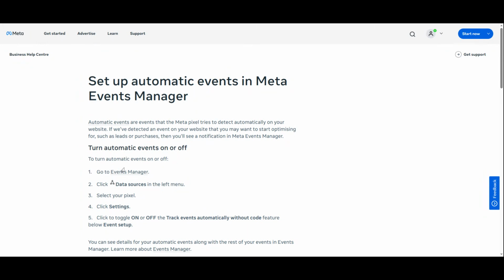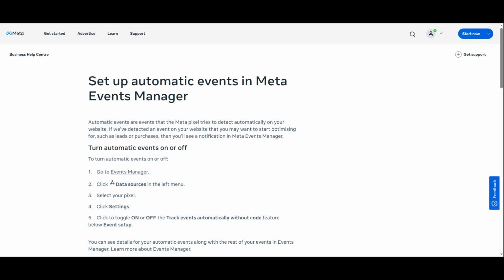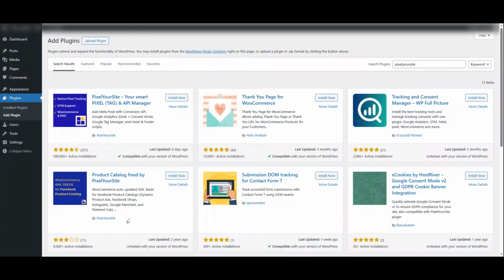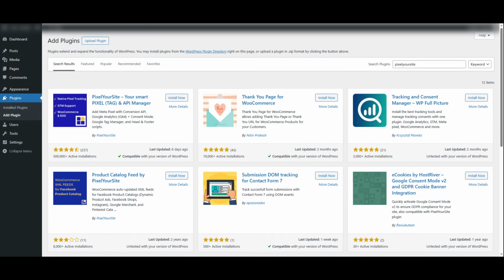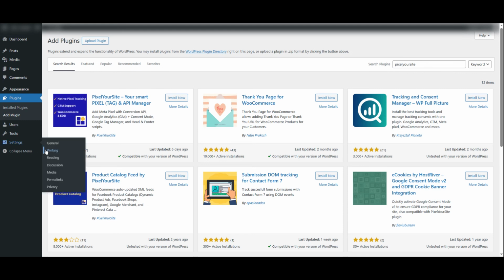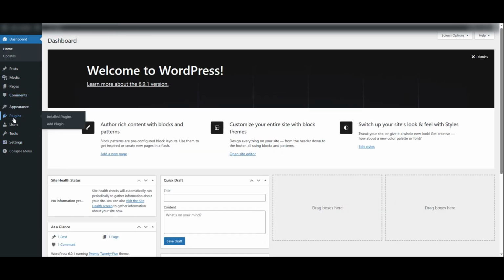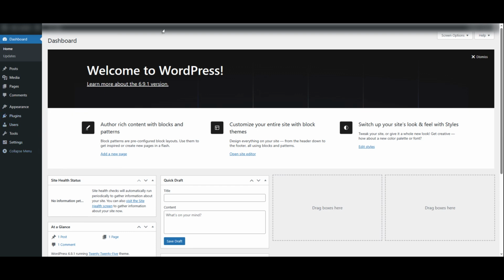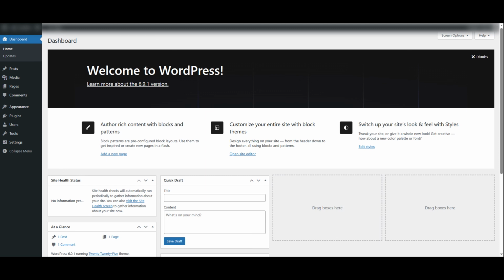How To Install A Facebook Pixel On WordPress (2026 Easy Guide)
Learn how to install a Facebook Pixel on WordPress step by step using the free PixelYourSite plugin. Start tracking visitors, conversions, and ad performance the right way.

Timestamps:
00:00 Introduction
00:36 Get Your Pixel ID in Meta Events Manager
01:32 Install PixelYourSite Plugin
02:18 Connect Your Pixel ID in WordPress